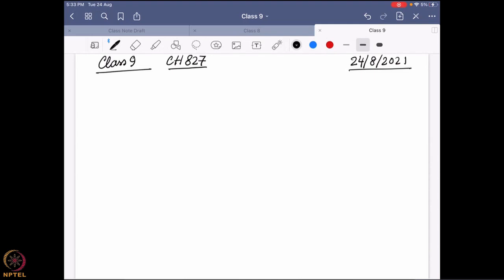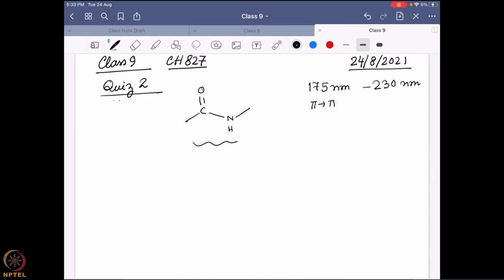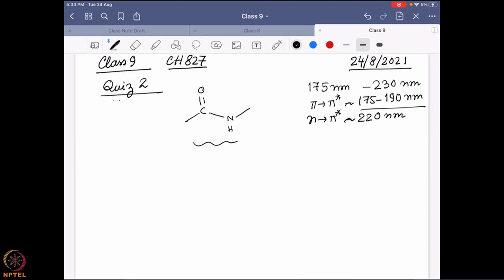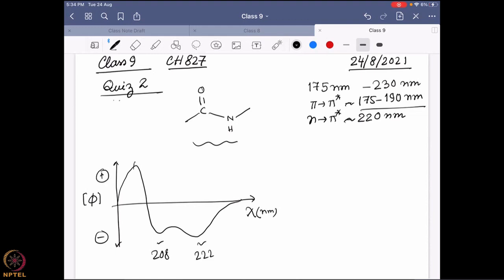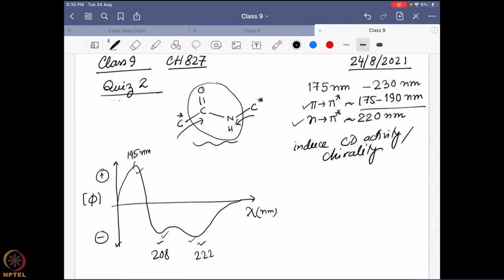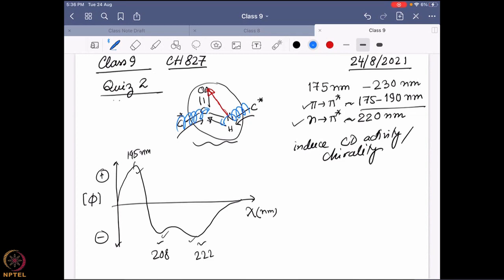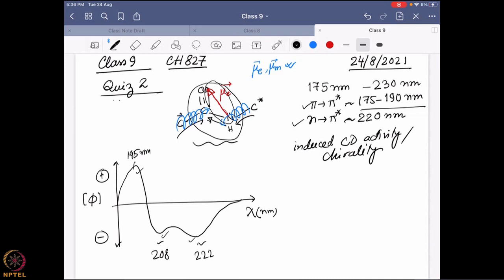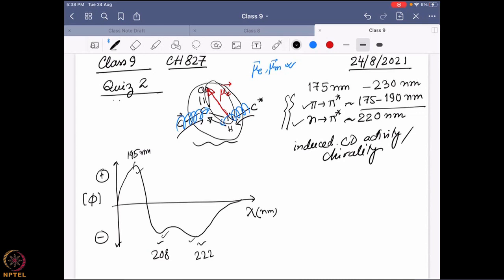Week 7 - Lecture 34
Lecture 34 : Applications of CD spectroscopy-VI